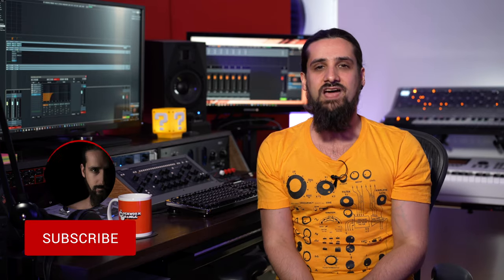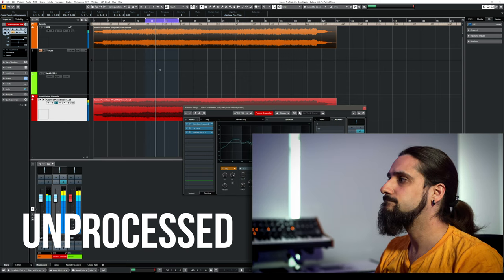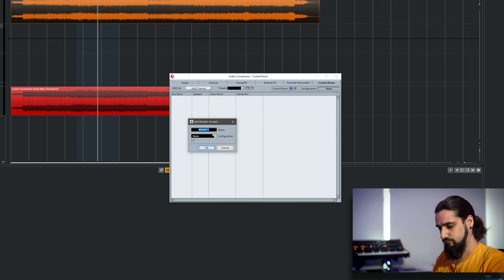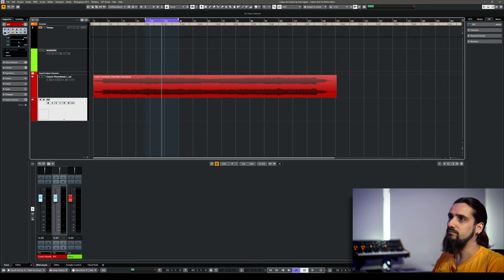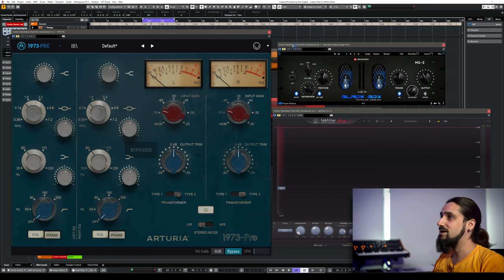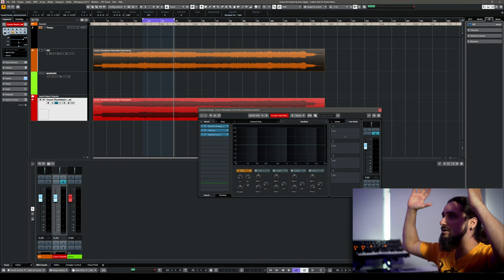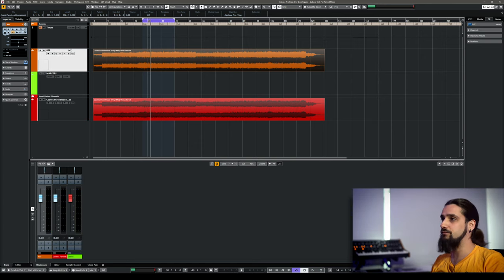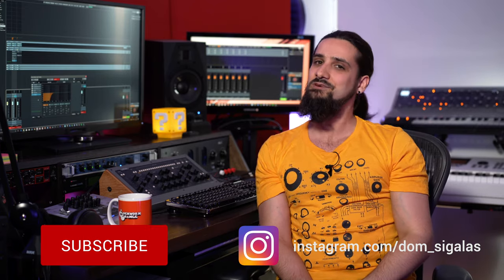The Ultimate Tip for Perfect Mixes Every Time in Cubase (A/B Referencing)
Hey guys! I created a poll a while ago about which DAW you guys are using and the vast majority seems to be using Cubase - which happens to be my favourite DAW too :) So I thought I'd do more videos on Cubase!

On this video, I show you how to do A/B referencing in Cubase when mixing, mastering and producing. This is one of my favourite Cubase Pro tricks of all time! And the best part is it's FREE to set up and use :)